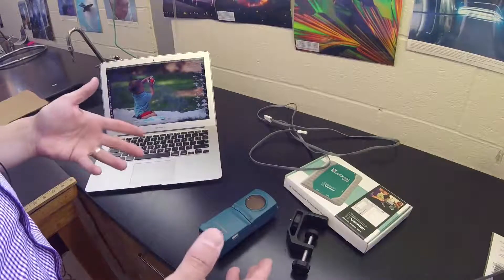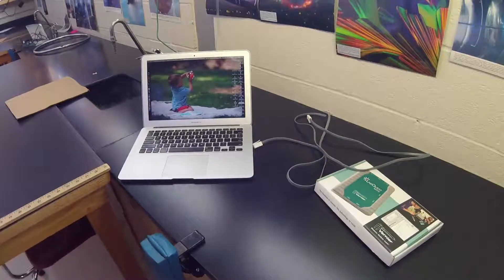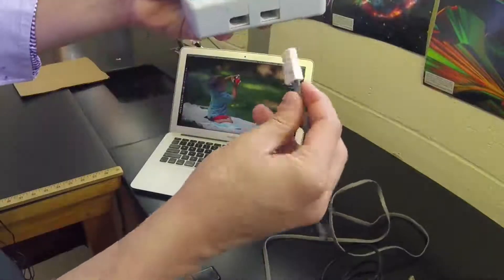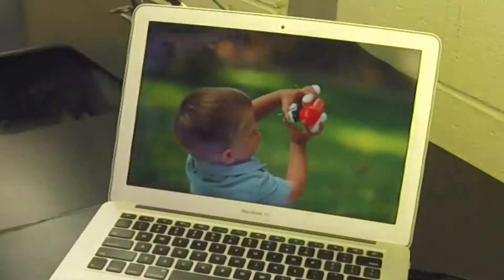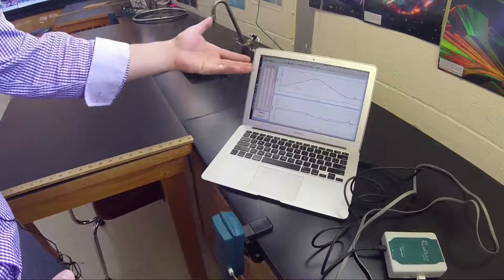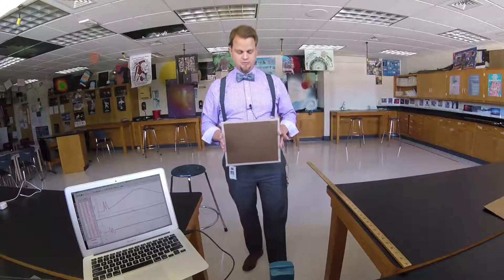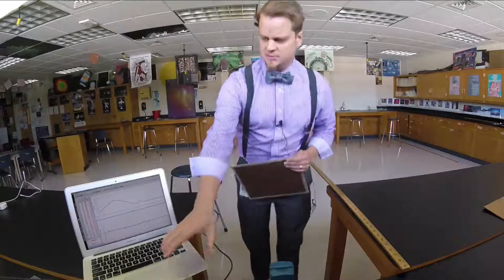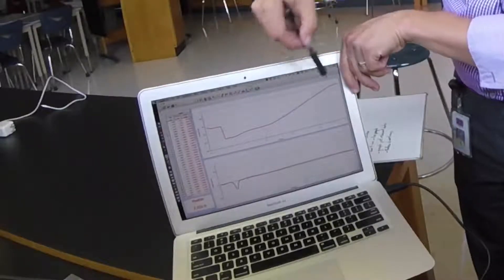Setup for Motion Matchup Lab with Vernier LoggerPro, LabQuest Mini, & Motion Detector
For my students who are not in class for the explanation of how to set up the equipment for their Motion Matchup Lab.